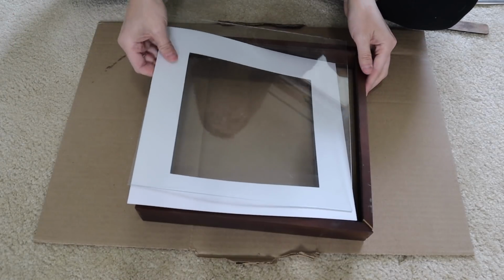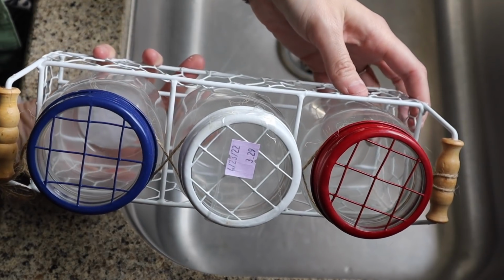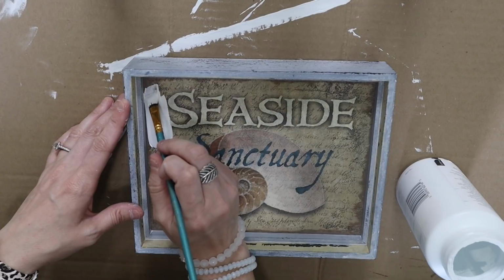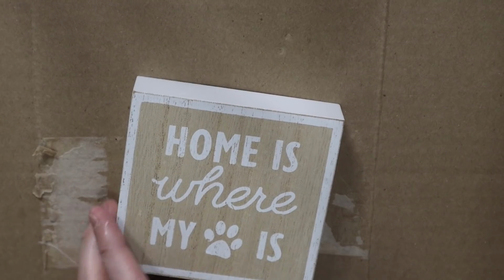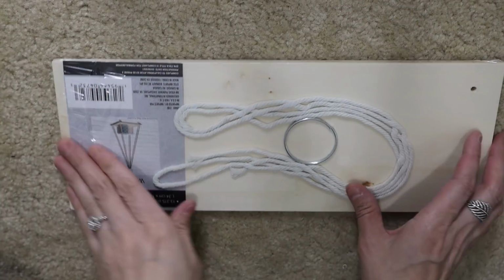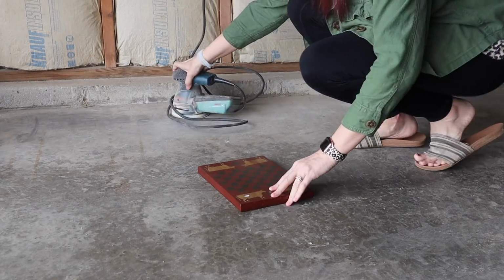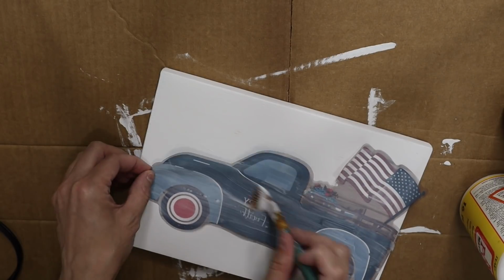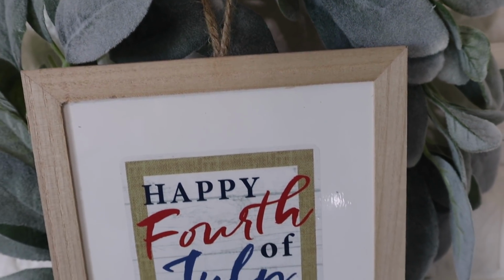⭐️SHOCKING WINDOW CLING HACKS | 4th of July Decor | Patriotic home decor ⭐️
Products Purchased on Amazon for Essential Oils:
*Quinns Castile Liquid Soap:

Craft Organization:
*Peg Board Accessories:

Shark Rotator Vacuum: